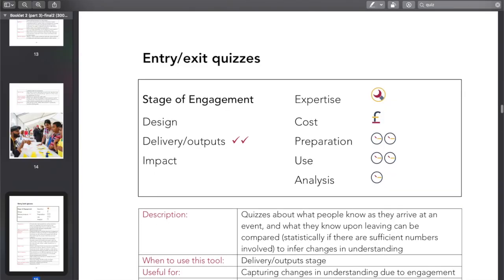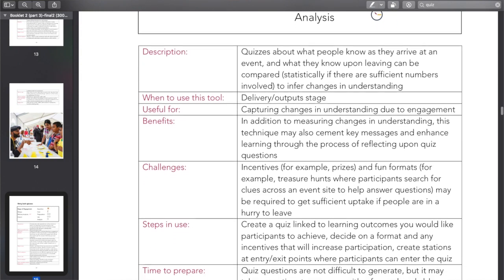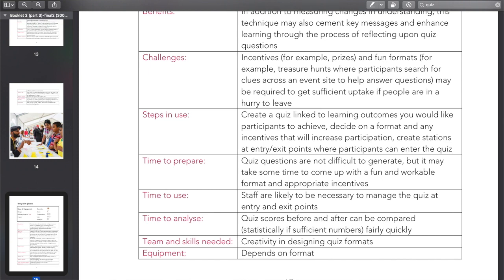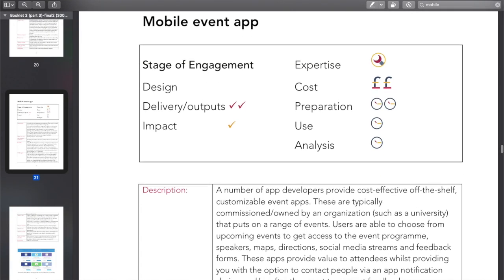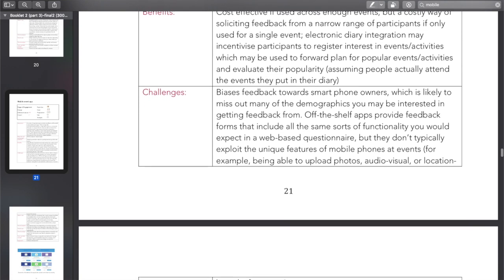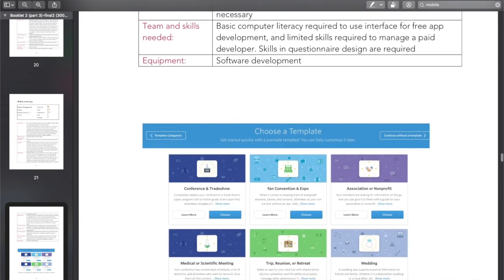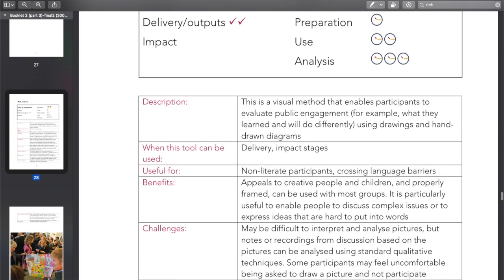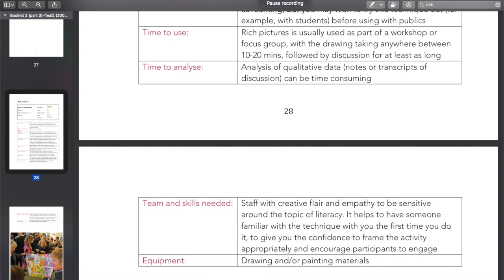How to evaluate impact without annoying questionnaires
Fast Track Impact Vlog 4: Prof Mark Reed explains how to evaluate the impact of your engagement without having to annoy people with questionnaires.